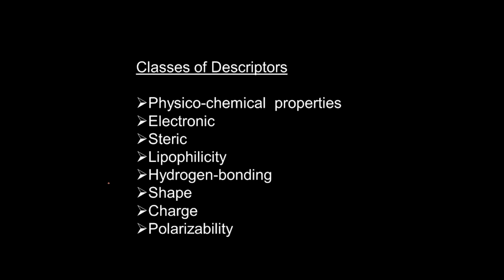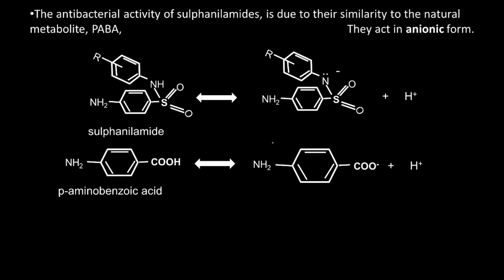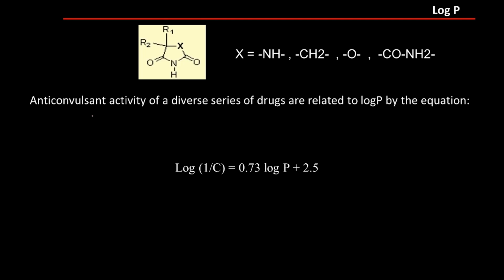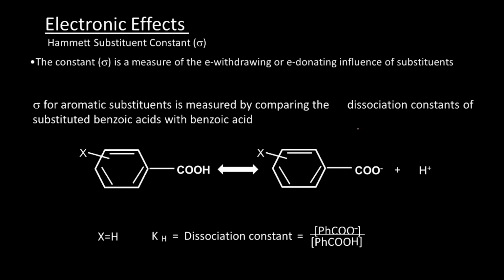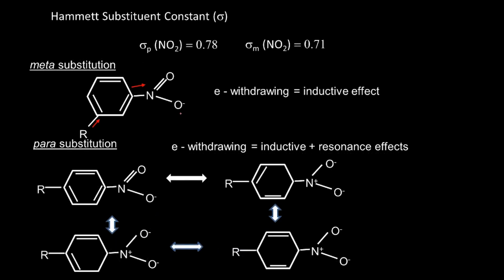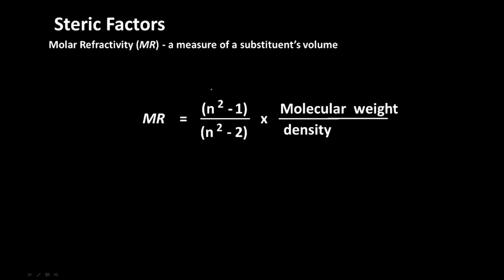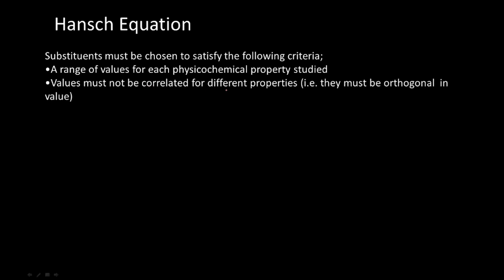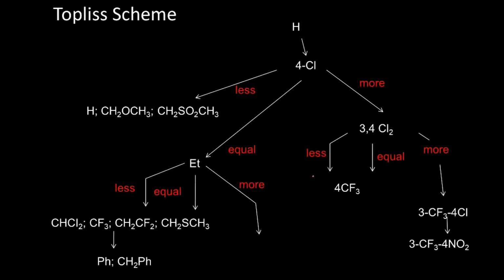26 Quantitative Struture Activity Relationship(QSAR)